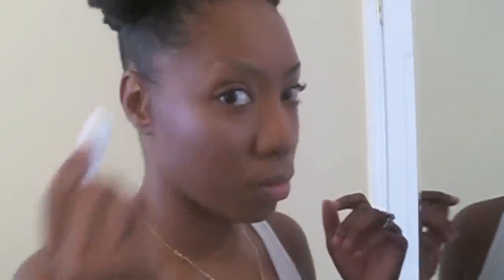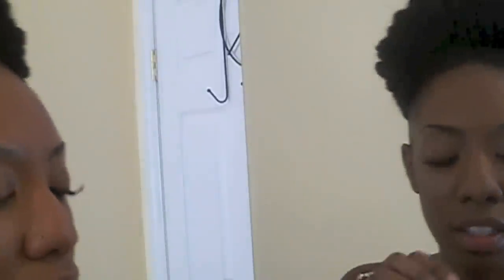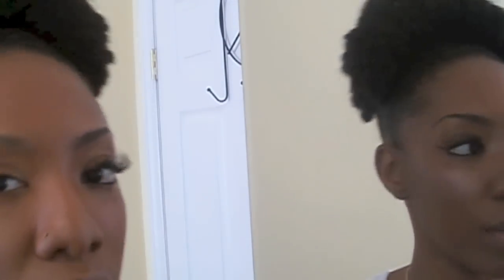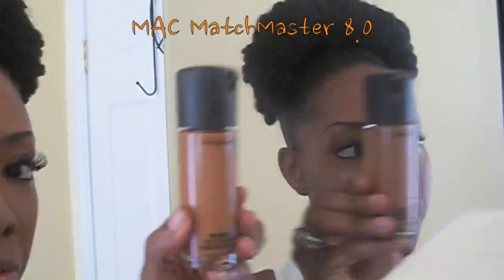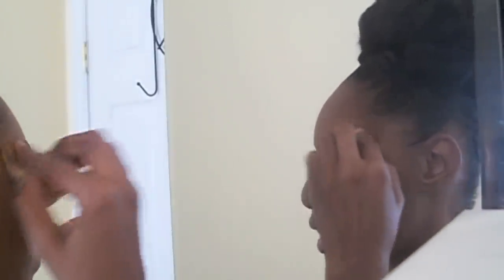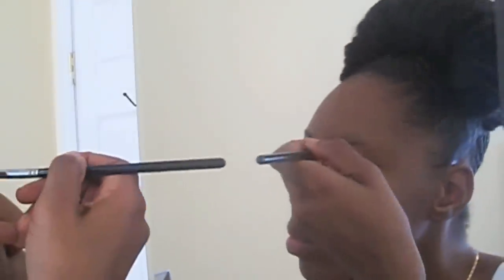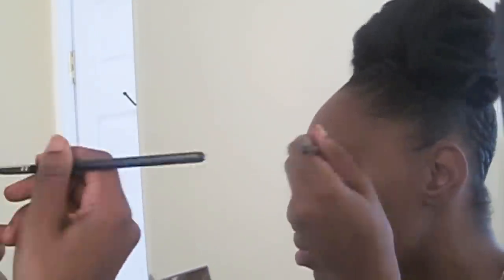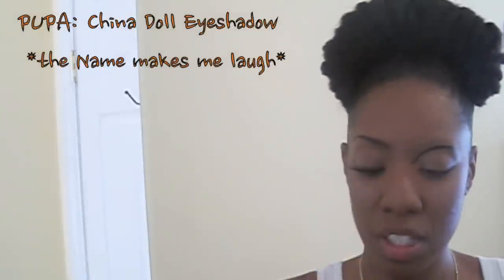Halloween: spider web face paint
Hey Guys this is a quick tutorial that you can do and wear outside or to the office/ office party  without feeling silly.